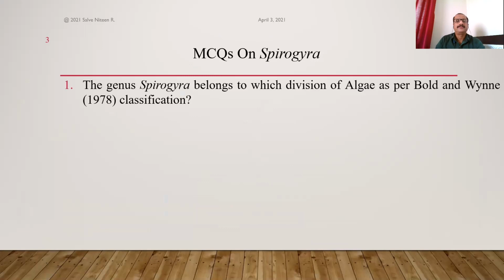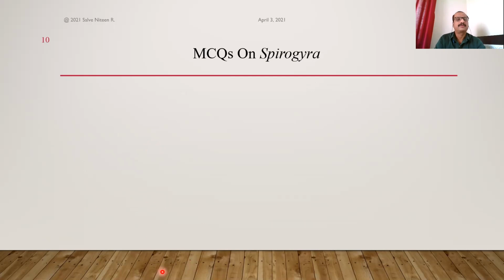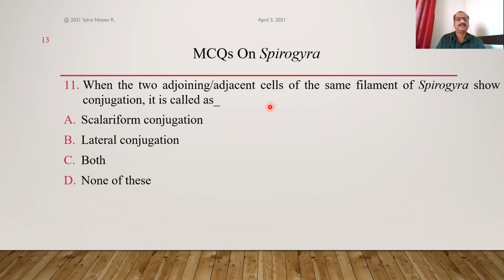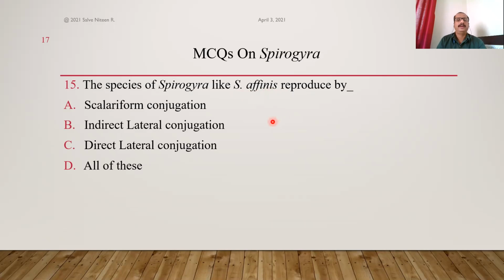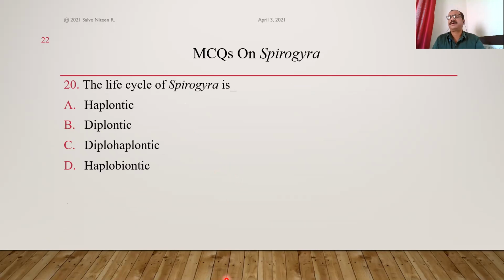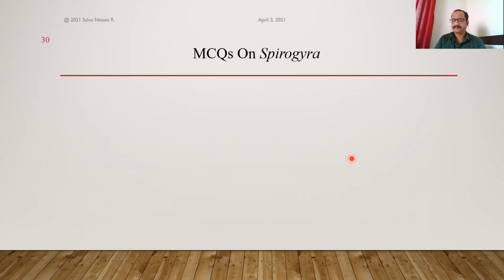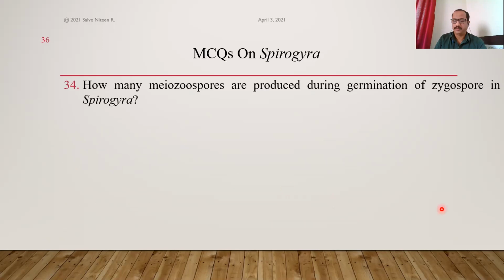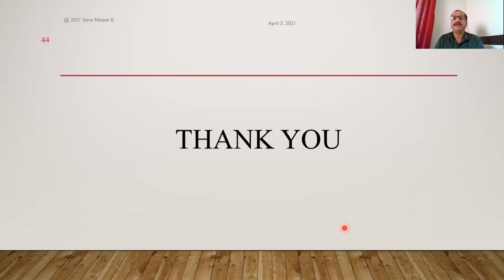40 MCQs on Spirogyra Algae FYBSc SPPU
There are 40 MCQs (Multiple Choice Questions) on Spirogyra, an alga, prepared and presented in this video with explanatory answers. Students are encouraged to learn with understanding, study and practice accordingly. Students will also learn to frame such questions themselves by watching the pattern.